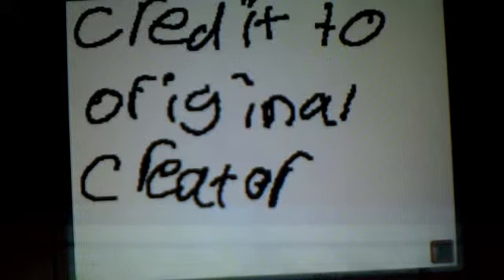Funny Flipnotes: Episode 3